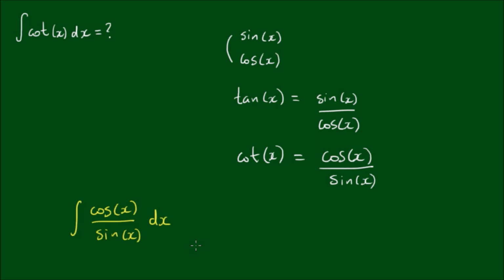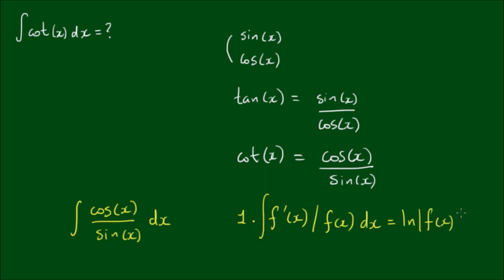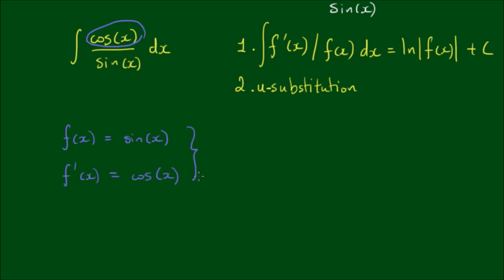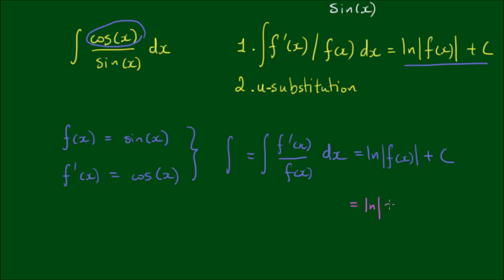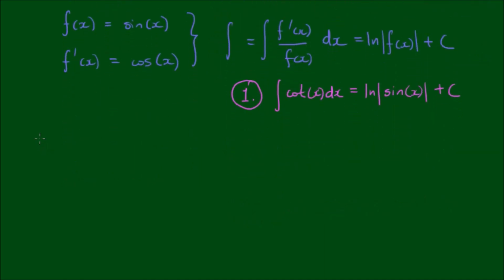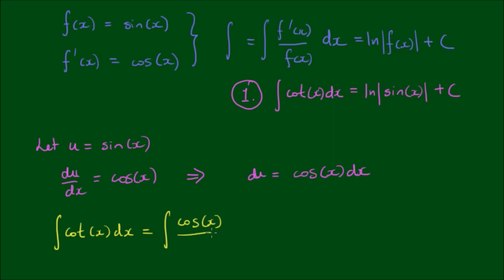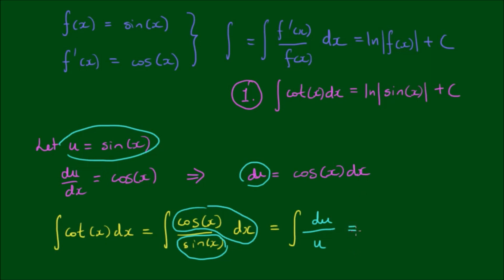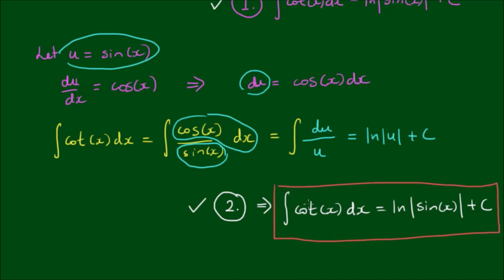The Integral of cot(x)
While the integral of sin(x) and cos(x) might be relatively straightforward, a little more work is required to find the integral of cot(x) as really is the ratio of cos(x) to sin(x). That is...

cot(x) = cos(x)/sin(x)

In this video, I cover 2 approaches to solving this integral:

1. With the f'(x) / f(x) type of integrals
2. With a u-substitution